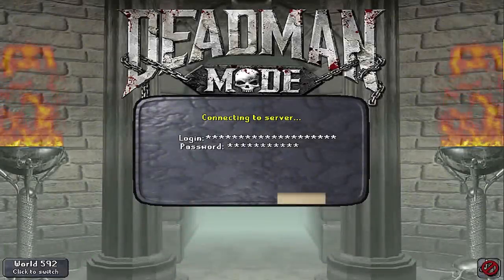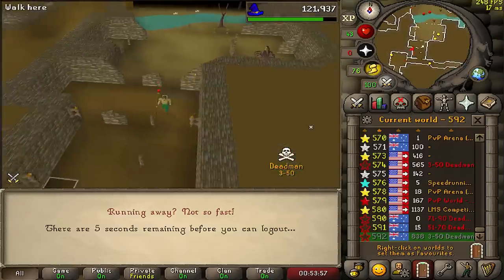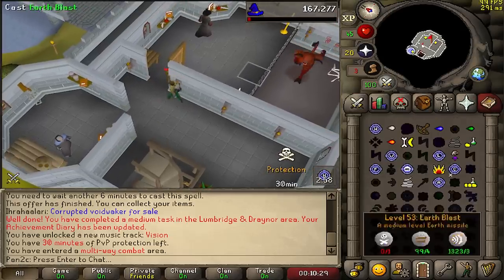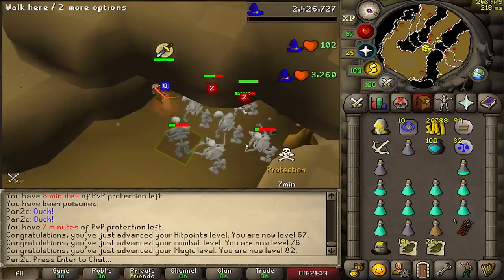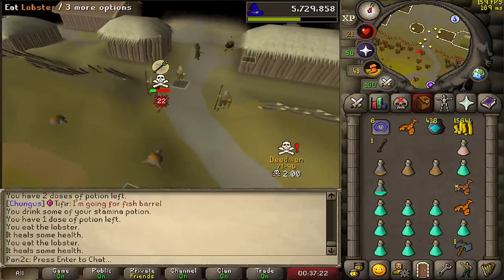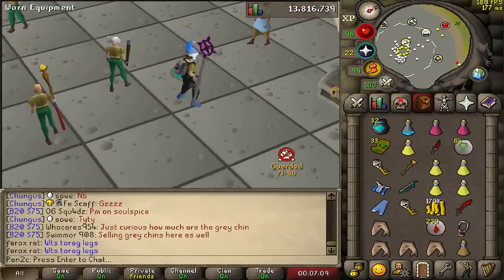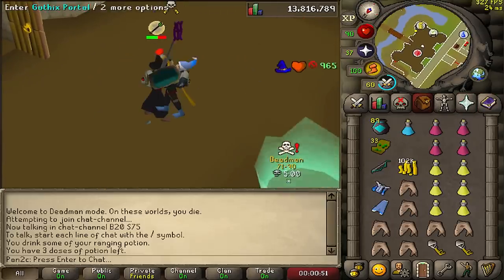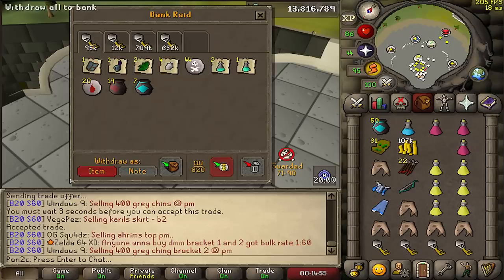RANK 1 IN DMM APOCALYPSE AS A PKER?? (I am too far ahead)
Play War Thunder now for free with my link, and get a massive bonus pack including vehicles, boosters and more!